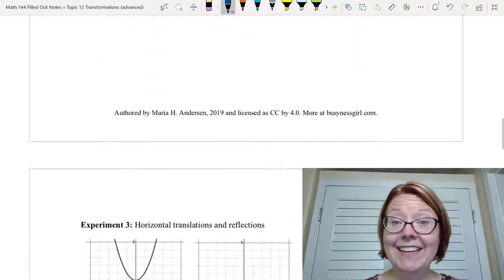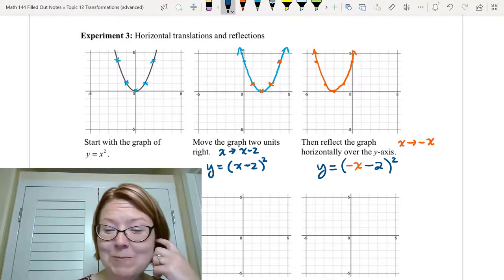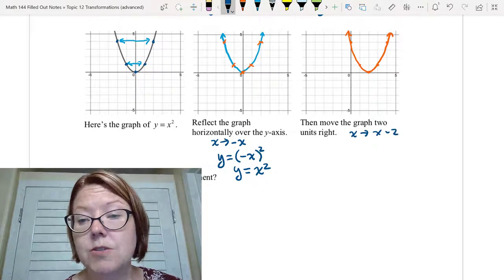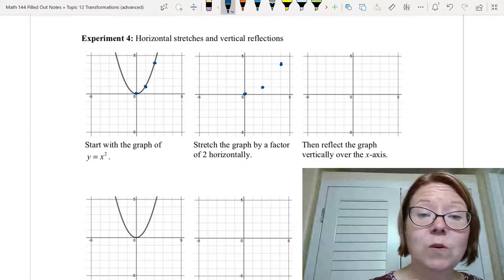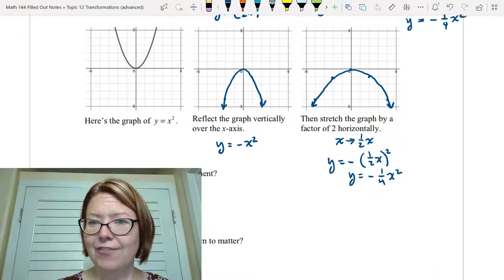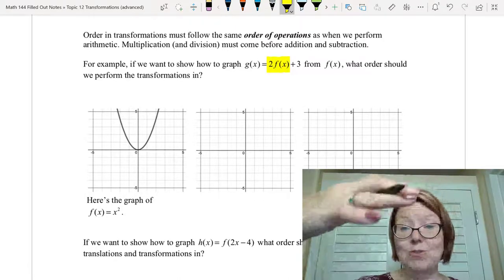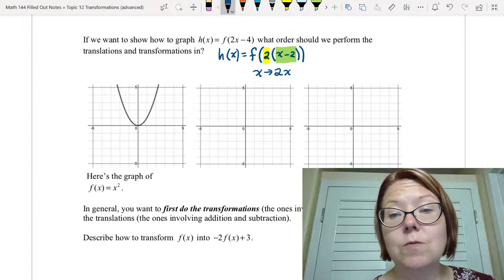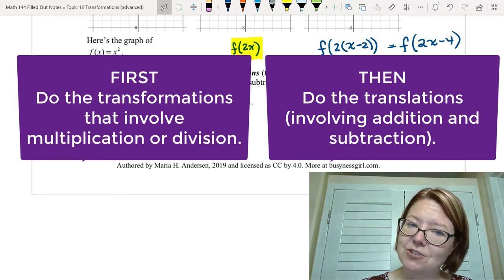CAC Order of Operations and Transformations, Part 2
Topic: Transformations, Video 7 of 9
Video Title: Order of Operations and Transformations, Part 2

Learning Objectives:
- Apply the proper order of operations to the transformation of graphs or functions.